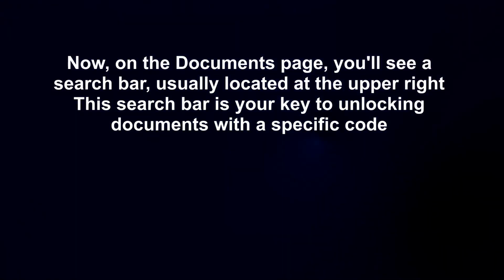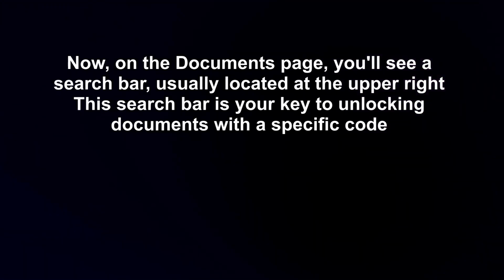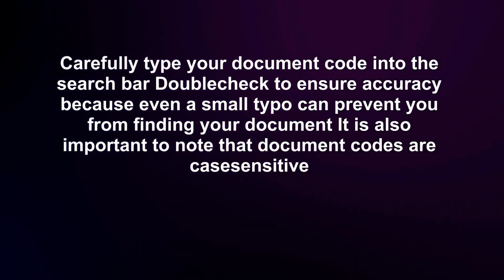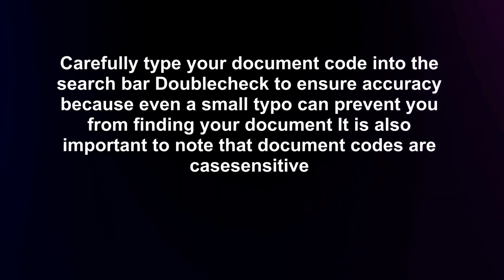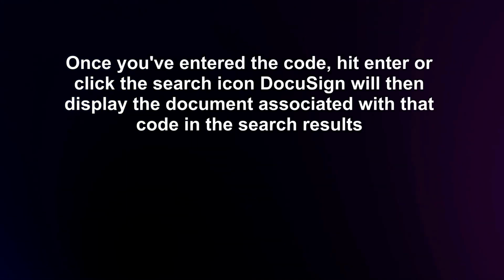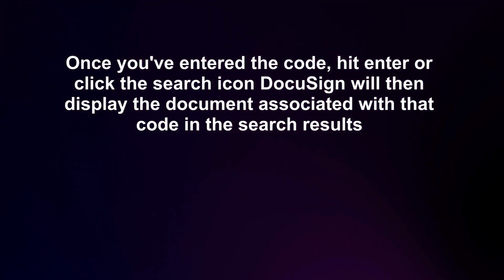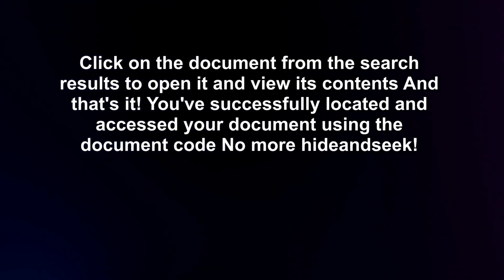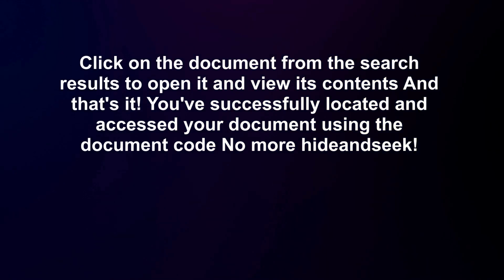Where to Enter Document Code Docusign - GUIDE!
Where to Enter Document Code Docusign explains where to locate and input document codes within Docusign for accessing specific agreements.

00:00 Intro
00:07 Logging into DocuSign
00:15 Navigating to the Documents Tab
00:23 Finding the Search Bar
00:28 Entering the Document Code
00:38 Accessing the Document